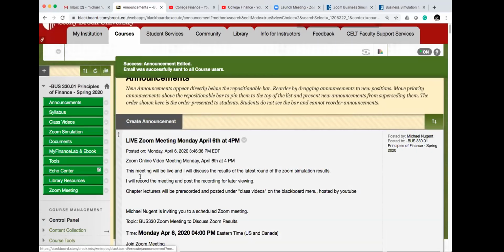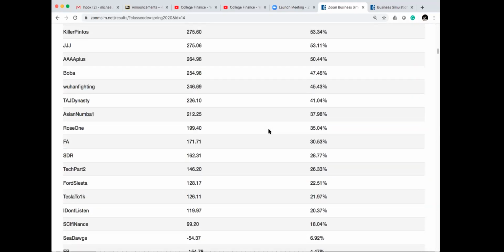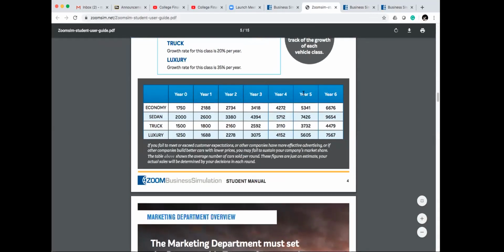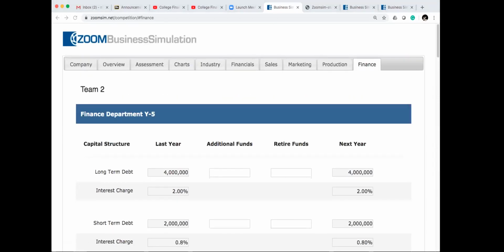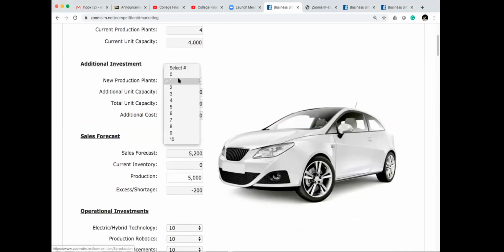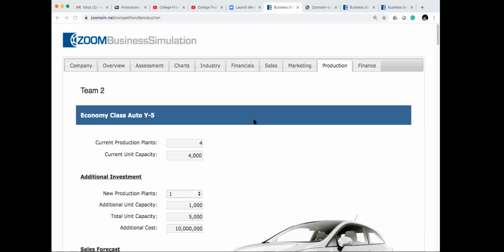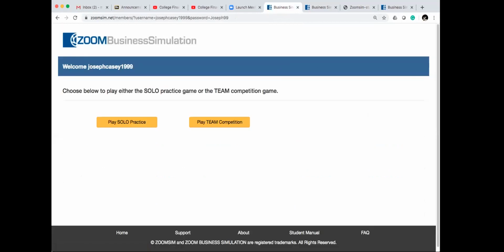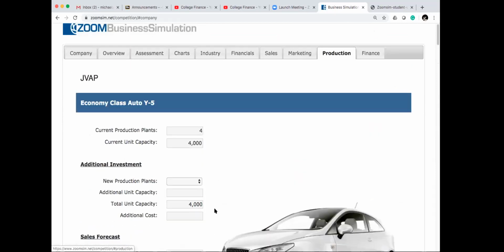Zoom Meeting to Talk about Zoom Year 4